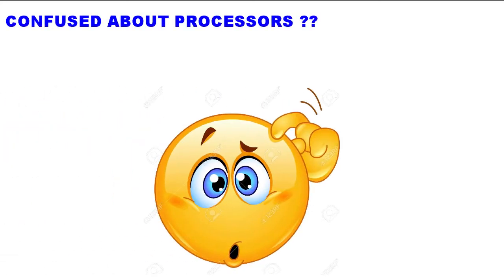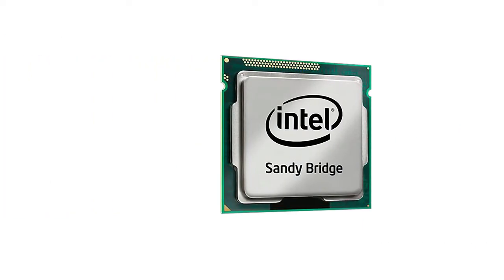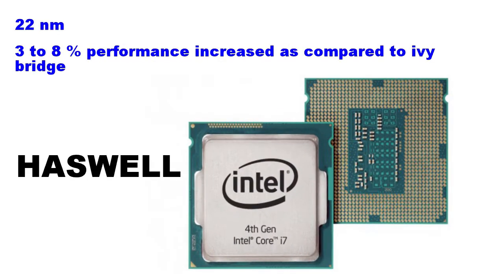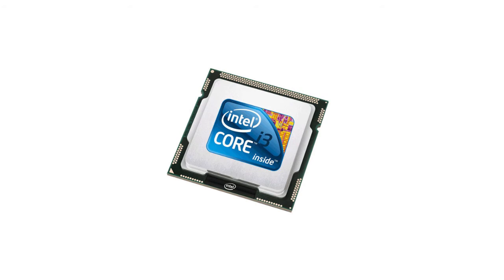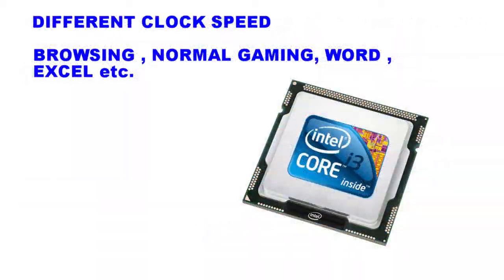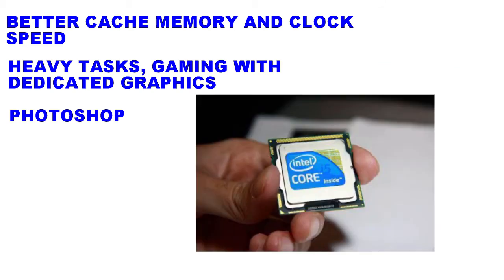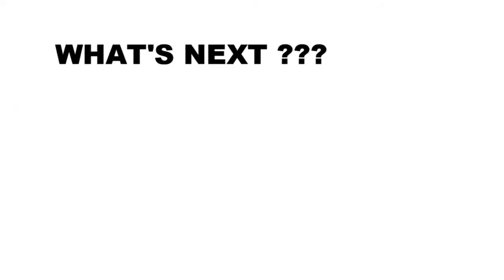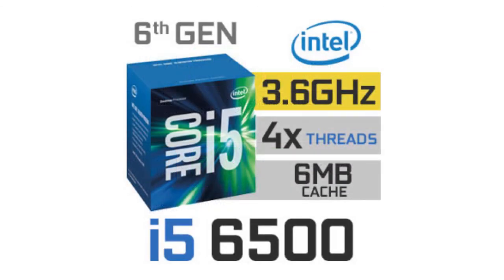i3 vs i5 vs i7 : ALL YOU NEED TO KNOW ABOUT || BUYING GUIDE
first of all, many people think that core i3,i5 and i7 are the processor generations. But, you should know , that these are models or brands of processors from intel .

The concept of generations mainly came after the release of core i series .The difference in processor micro architecture is the main difference in processor generation.

As the processor generation changes , we are moving to a smaller processor , means the CPU is physically smaller ,which also means it uses less power, but maintains the same clock frequency .

Let's talk about different processor generations and how to differentiate in between them